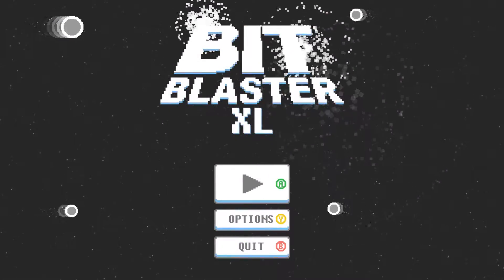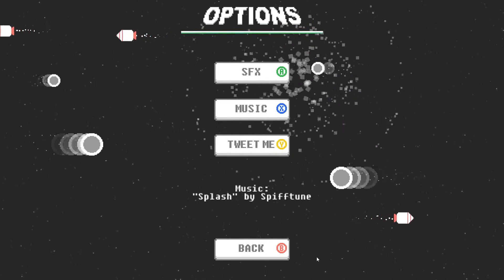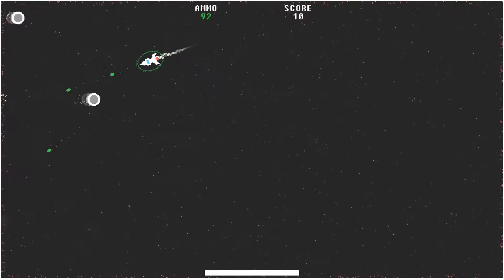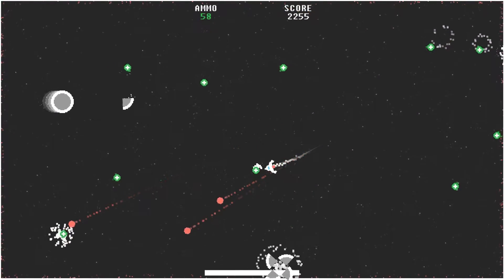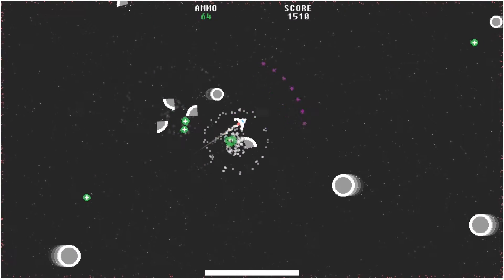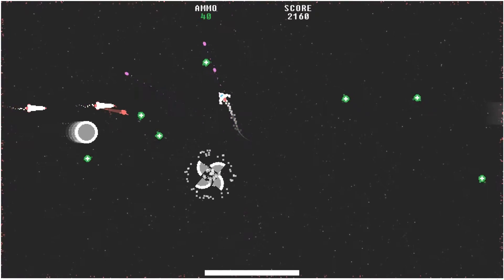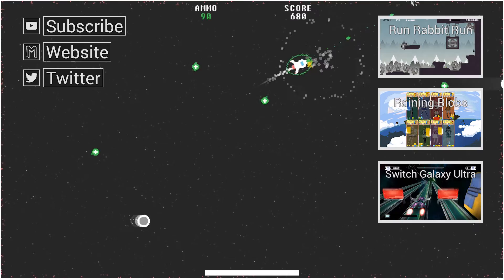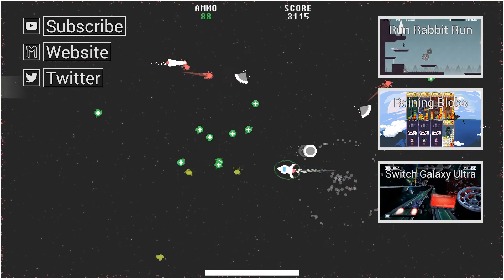Bit Blaster XL - Impressions Review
Got my blaster ship in Bit Blaster XL, a simple Astroid style arcade shooter with a simple visual style! While there isn't a lot to it the score attack gameplay and relaxing flow may catch your eye, but is it worth a purchase?